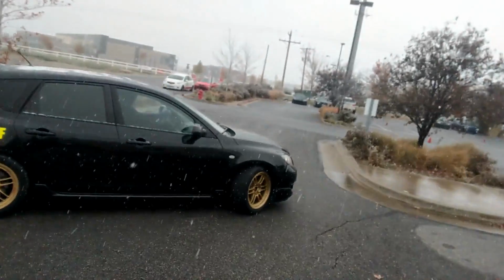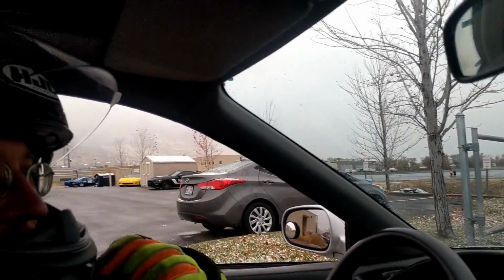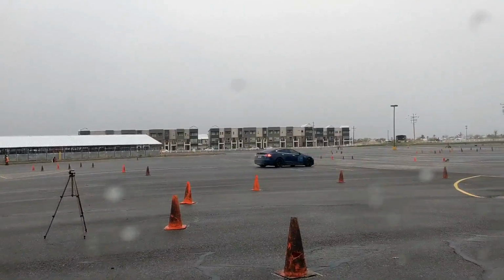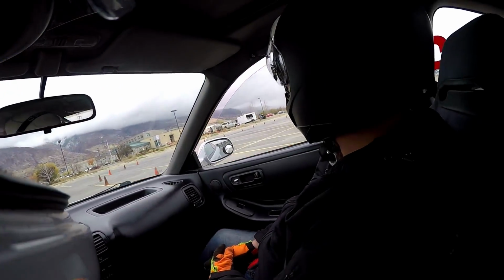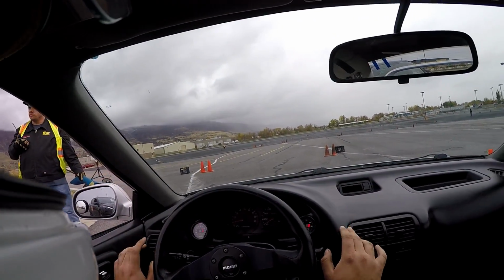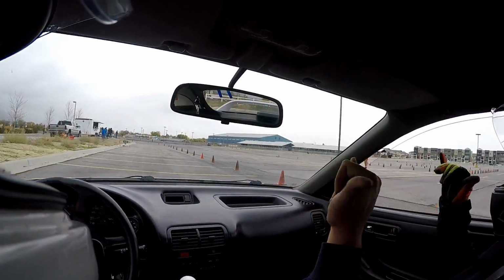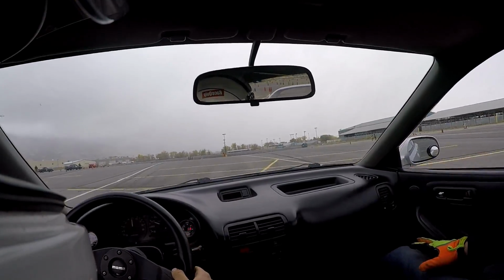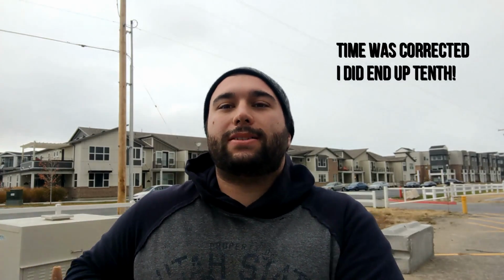It SNOWED At The Last Track Day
Our last autocross of the year, and it starts to snow... How will the Integra on Federal RS-Pros do?